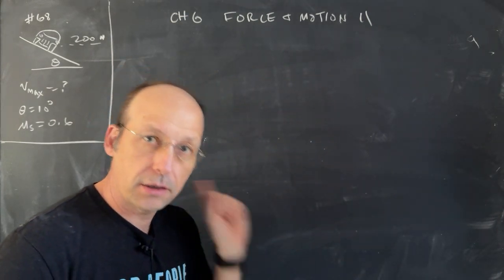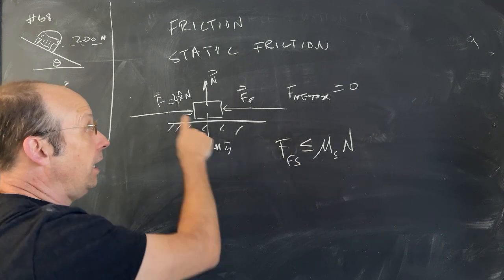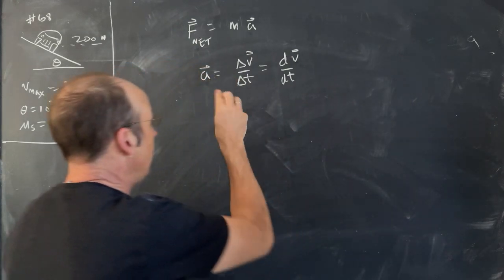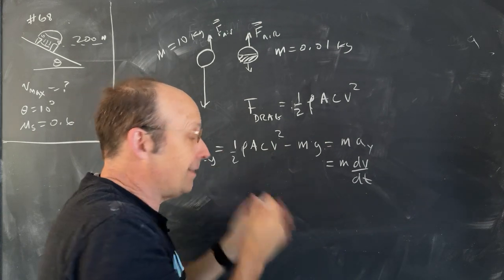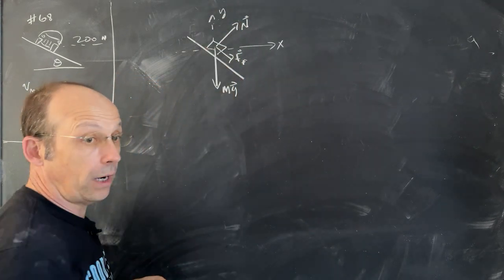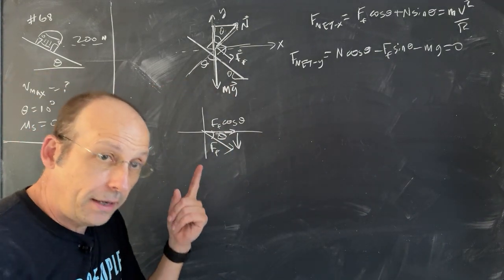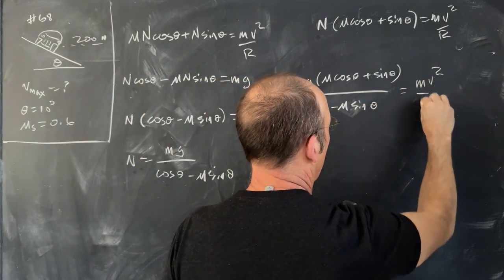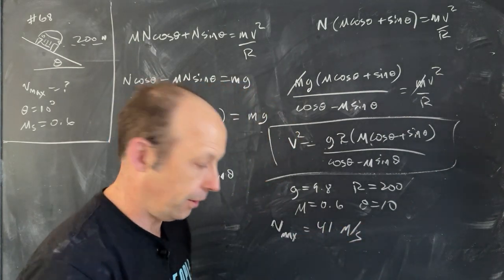Physics Problem: Maximum Speed Around a Banked Curve WITH Friction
Physics in 24 Problems.  I'm picking 24 HW problems from Fundamentals of Physics (Halliday Resnick and Walker) and solving them as a way of teaching the content.

Here is problem 68 from Haliday Resnick and Walker
If a car goes through a curve too fast, the car tends to slide out of the curve.  For a banked curve with friction, a frictional force acts on a fast car to oppose the tendency to slide out of the curve; the force is directed down the bank (in the direction water would drain).  Consider a circular curve of radius R = 200 m and bank angle theta where the coefficient of static friction between the tires and pavement is mu.  Find the maximum speed.